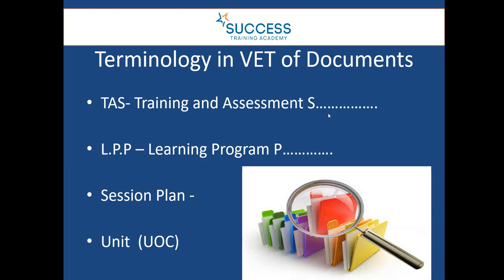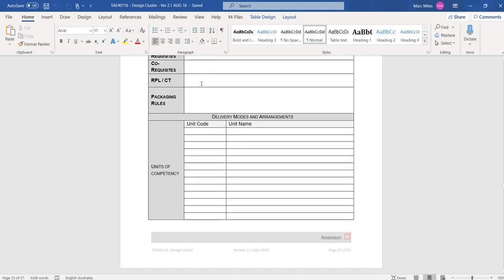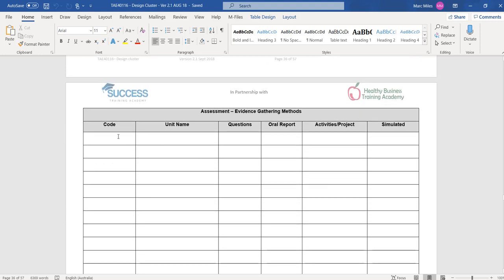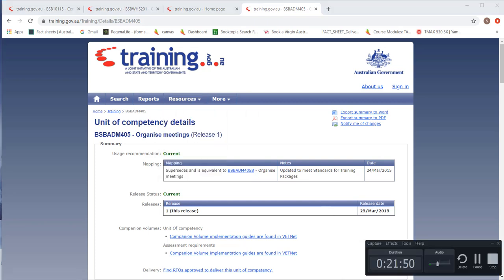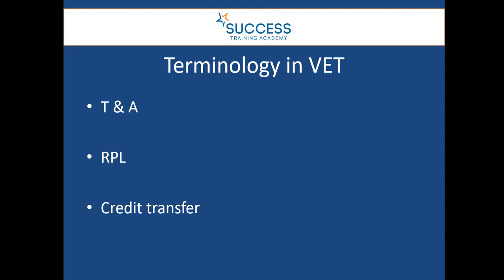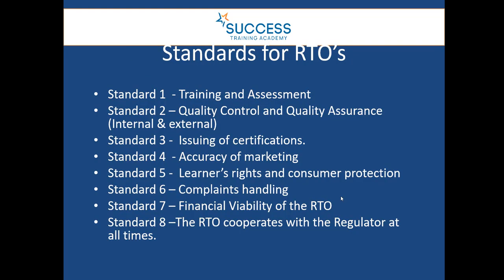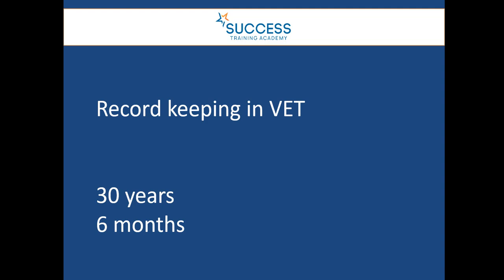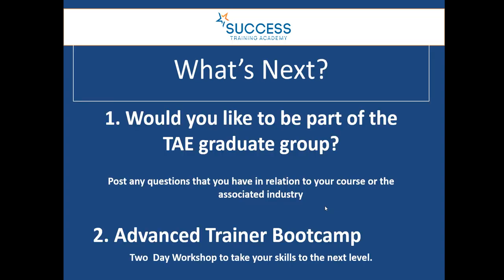Design Cluster learning module 2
STA TAE Design Cluster learning module 2